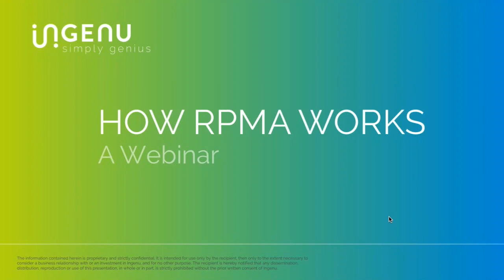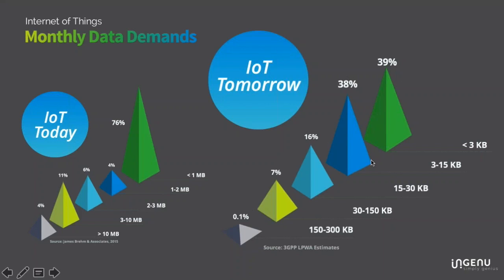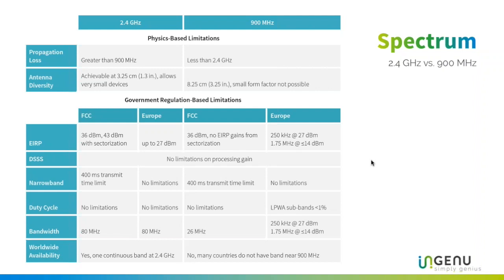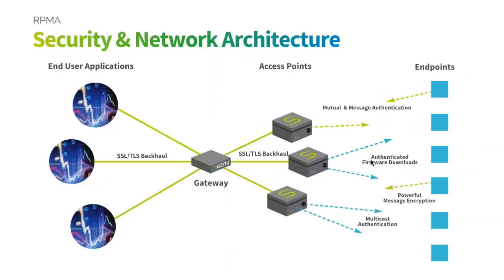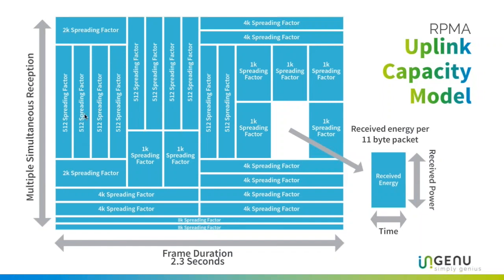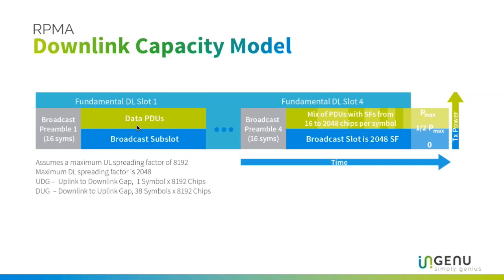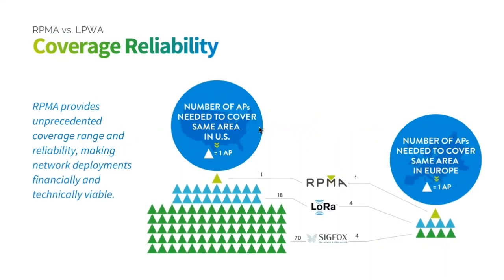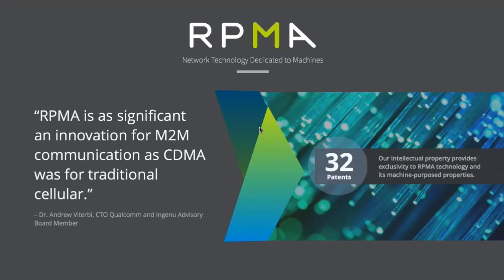Ingenu Webinar: How RPMA Works